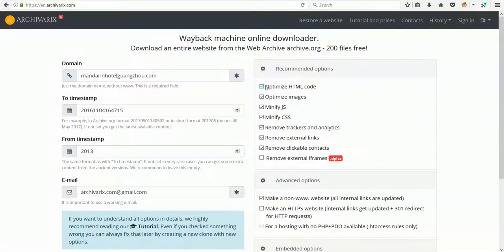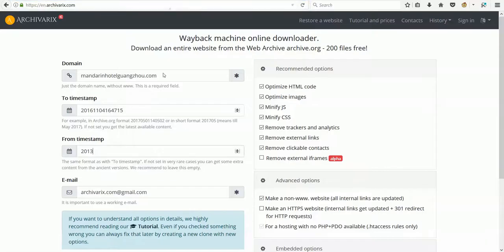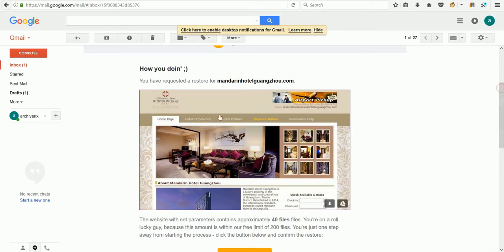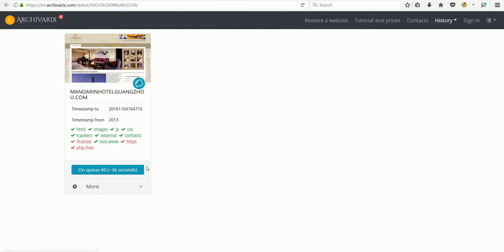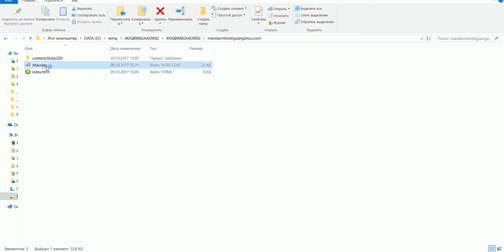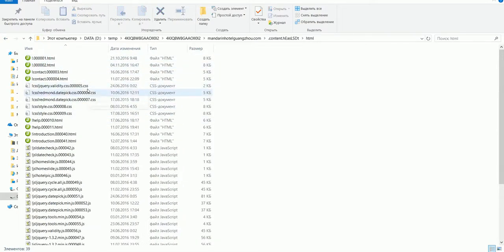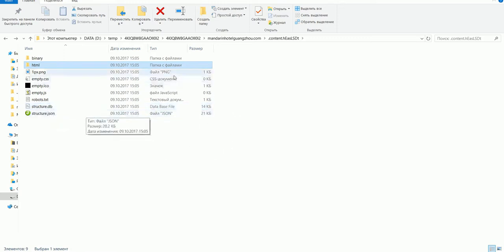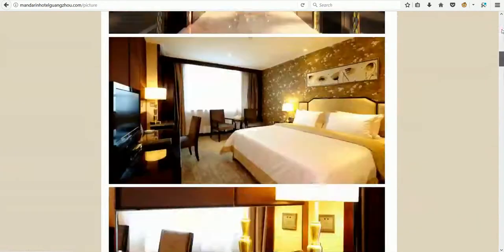How to download an entire website from the Wayback Machine?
Online Web Archive downloader. Easy way to download an entire website from the web.archive.org .